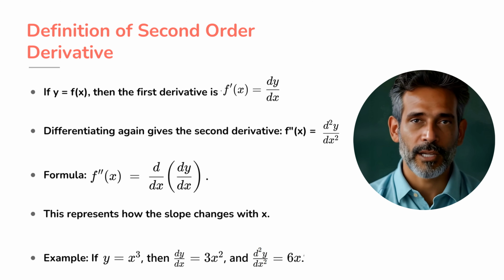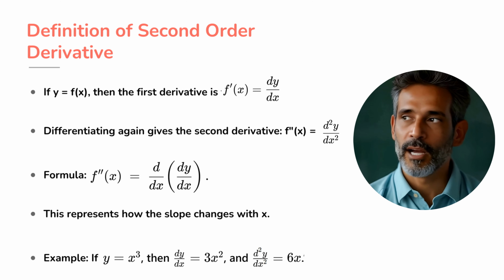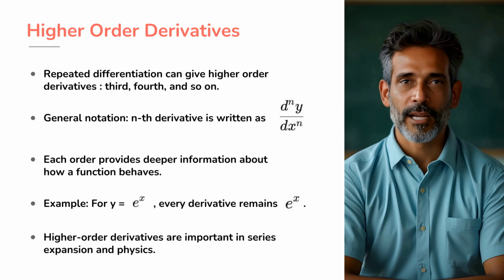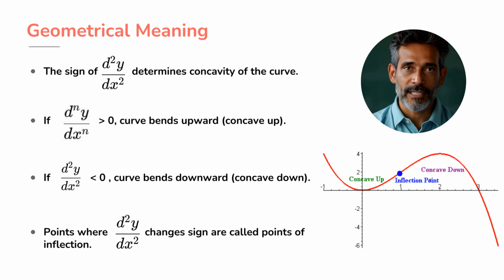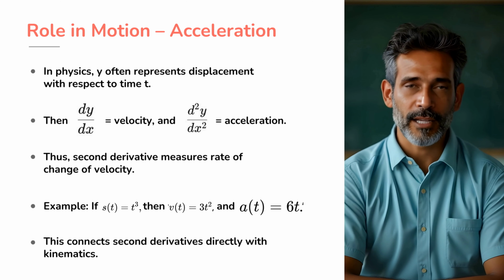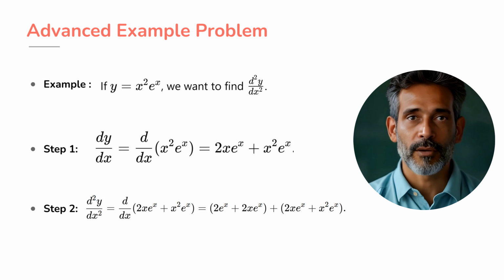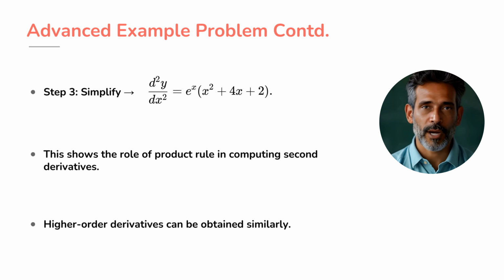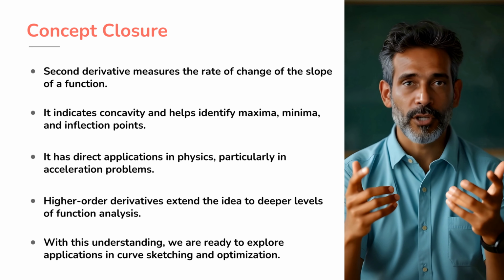Second Order Derivative | Class 12 Maths | Continuity and Differentiability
This video focuses on the second-order derivative, its meaning, calculation, and applications. Learn how second derivatives help in analyzing the slope, curvature, and maxima-minima of functions.

 1️⃣ Definition of second-order derivative.
 2️⃣ Method of finding second derivatives.
 3️⃣ Examples and practice problems.
 4️⃣ Applications in curvature and optimization.
 5️⃣ Exam-oriented tips.

 ✔ Board-Focused – Important concept tested in exams.
 ✔ Practical Relevance – Used in optimization and curve sketching.
 ✔ Builds Advanced Skills – Links directly to maxima and minima.
 ✔ Strong Foundation – Prepares for higher studies in calculus.